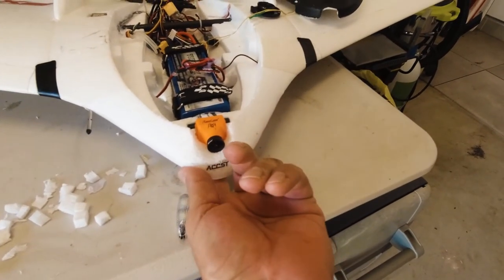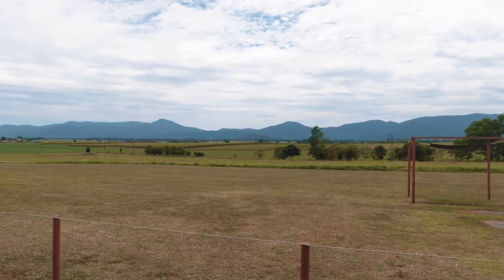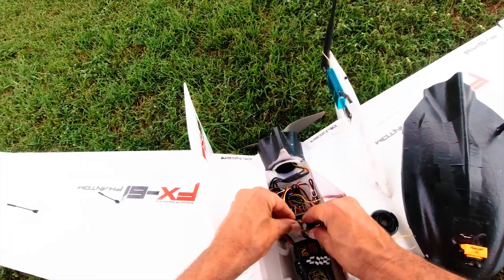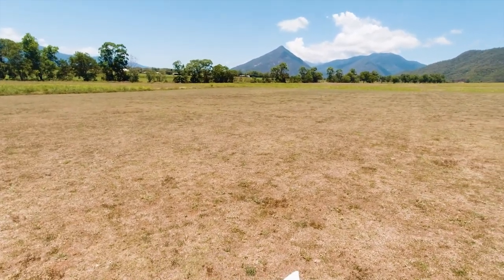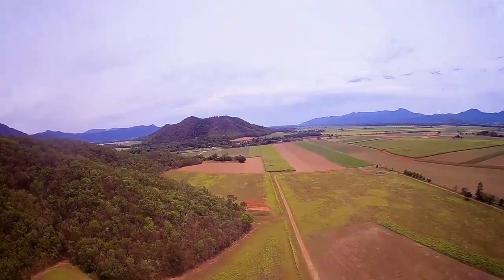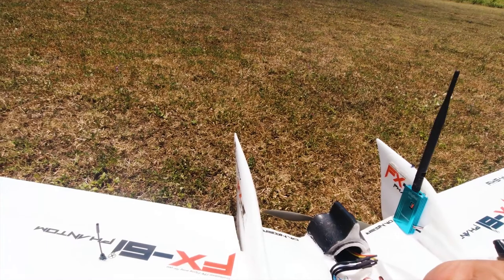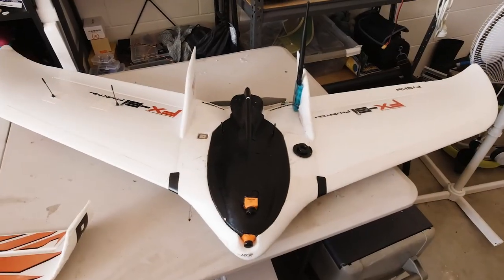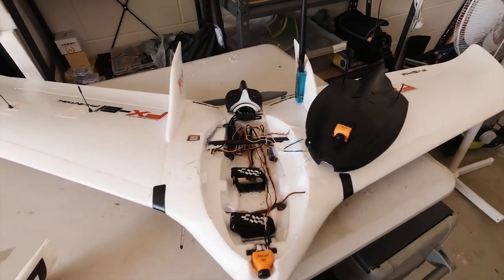FX-61 Phantom - Maiden Flight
The maiden of my FX-61 Phantom. It has a wingspan of 1.5 metres and it is the larger brother to the Z-84 which is also featured on this channel.

Its built as a long range cruiser, it has a Matek F411 Wing flight controller, an Frsky R9 slim receiver and long range module in the transmitter. It has a 1.5ghz Video Transmitter capable of up to 10+Km with 2 cameras, a Runcam Eagle 2 for FPV and Runcam Split 2 for DVR. It runs with a 10000mah ZOHD Li ion Battery.

This maiden is just the test flight flown over 2 days to make sure all the functions work and to see what adjustments the plane needs in iNav to prepare it for future long range automated missions.

Link to buy this plane